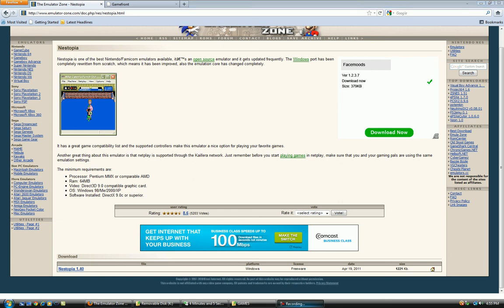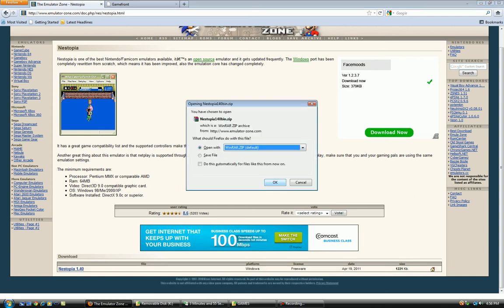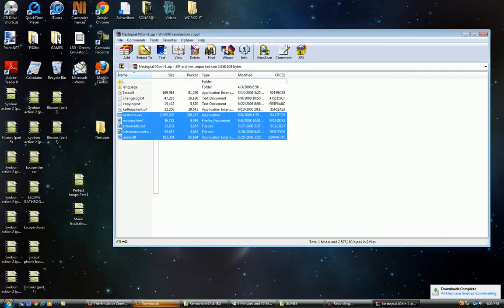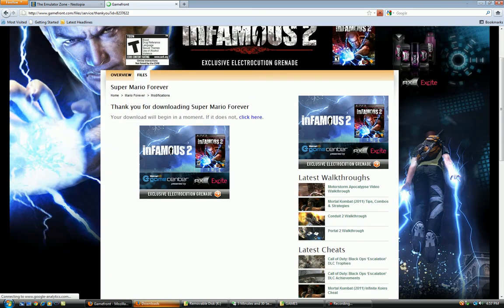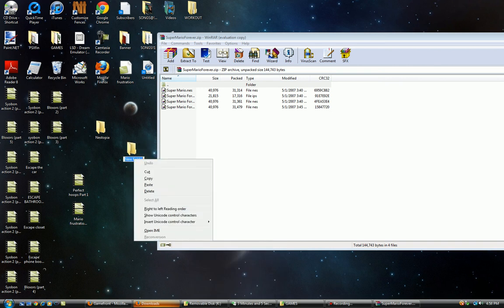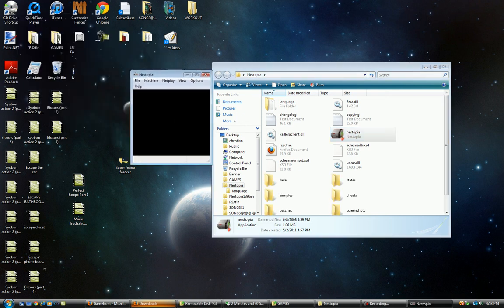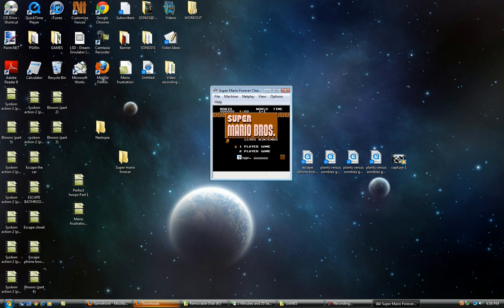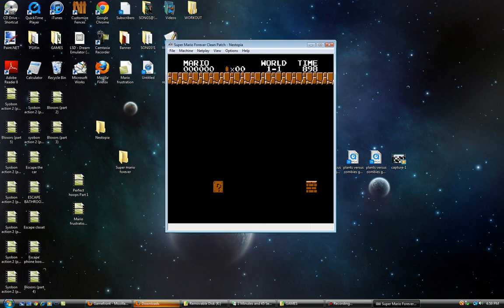How to get super mario frustration tutorial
Hey guys. Today I show you how to get super mario frustration. This video was made in a haste cause I forgot I promised you I would show how to get it. Anyway I did so there you go =D